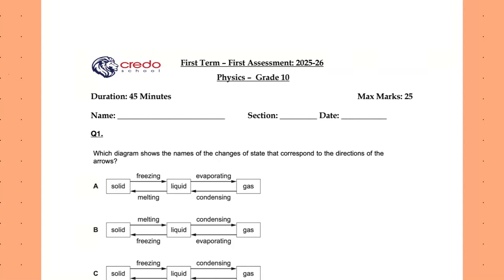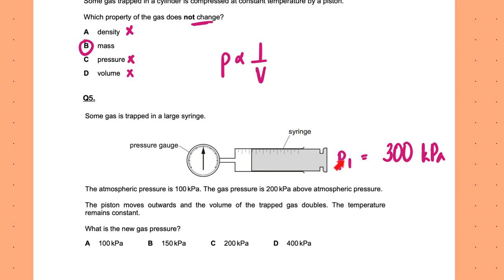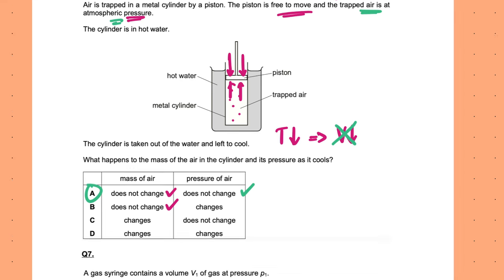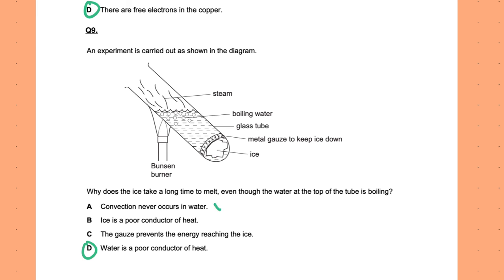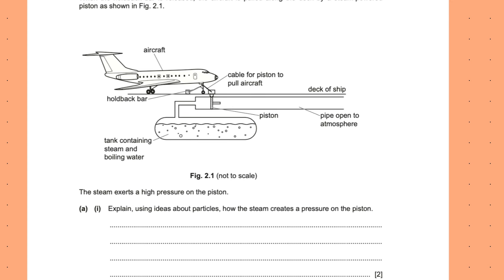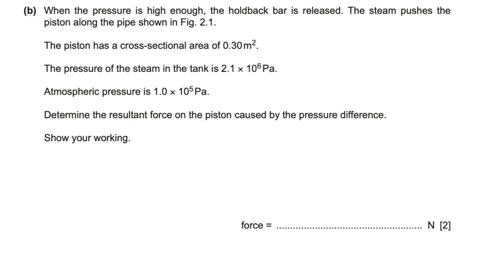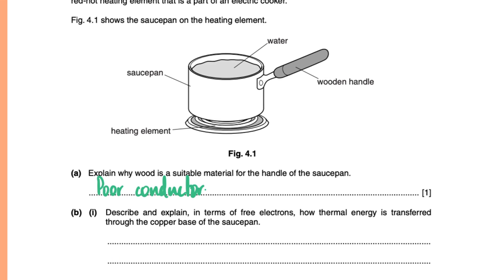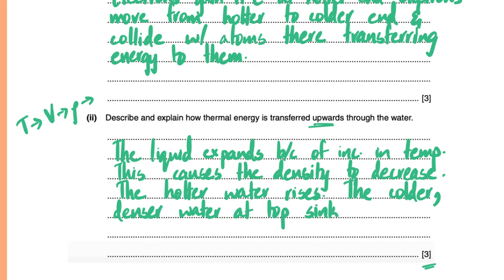Grade 10 Mock Test Solution | Kinetic Model, Transfer of Thermal Energy | Cambridge OL Physics 5054